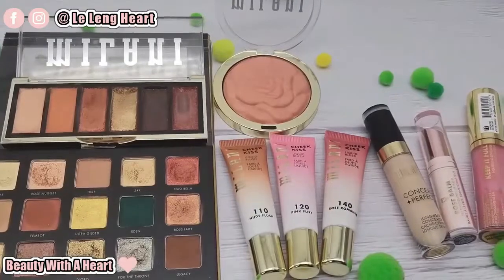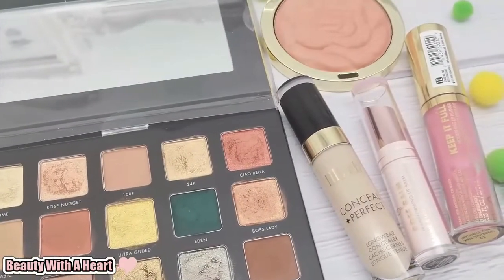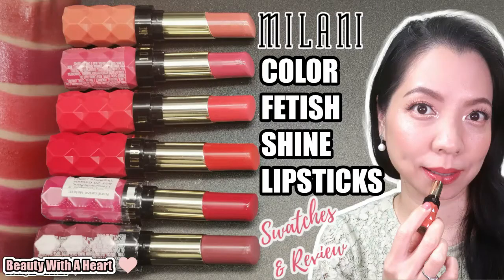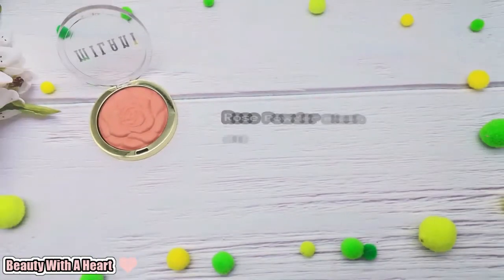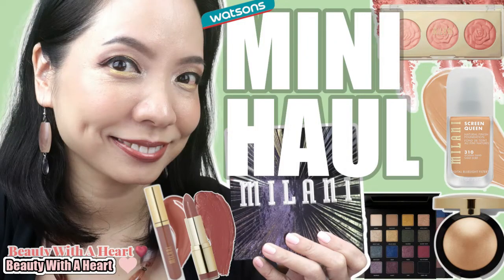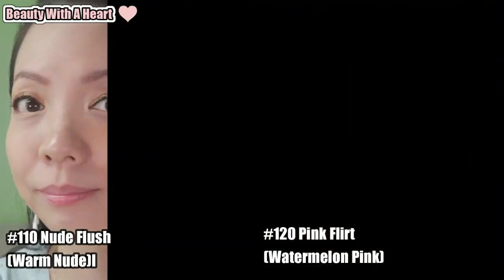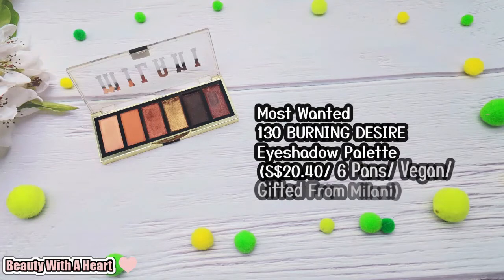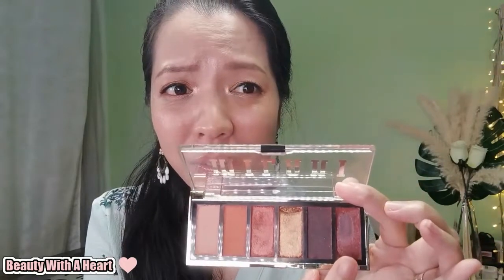Milani Makeup Products Review - WHICH IS GOOD?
Today I am lucky to share with you dears the “Milani Makeup Products Review - WHICH IS GOOD?"
Lucky, because I was lucky to win a Milani giveaway last Christmas.
Yeah!

In this video, I will be doing the Products Demo, Review and my favourite 3 products of them all.
These products are either new in Singapore or new to me.
Hopefully, this video can serve you as a guideline.

So dears,  which is your favourite Milani Products you tried so far?

CHAPTERS:

0:00 Intro
0:53 Touch On
3:40 Conceal+ Perfect Longwear Concealer Review
5:01 Rose Powder Blush Review
7:21 Cheek Kiss Liquid Blush Review
10:06 Rose Balm Review
11:56 Keep It Full Nourishing Lip Plumper Review
13:37 Most Wanted 130 BURNING DESIRE Eyeshadow Palette (No Review)
14:40 Gilded Gold Hyper-Pigmented Eyeshadow Palette Review
21:15 Conclusion
21:57 Outro

-Milia Seeds
-Blackheads
-Monthly Pimples
-Aging Skin
-Dark Circles
-Sallow Skin
-Fine Lines

*Connection Time* (^.^)

2. Colours reflected vary on your electronic devices’ resolutions.

2. Love Mode/ Joakim Karud

3. Bunny_Hop

4. Bubblegum Ballgame

5. Breaktime Silent Film Light

6. Bubble Bath

7. Bluebird

8. Blue Creek Trail

9. Billy Goat Stomp/ Joel Cummins

10. Brandenburg Concerto No4 1 BWV1049 Classical Whimsical

11. Theme for a One-Handed Piano Concerto/ Sir Cubworth